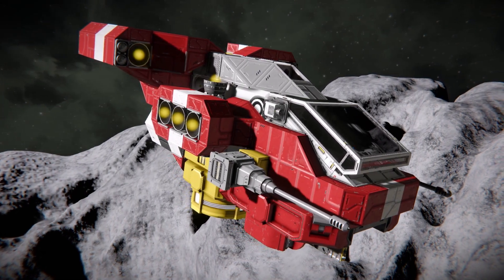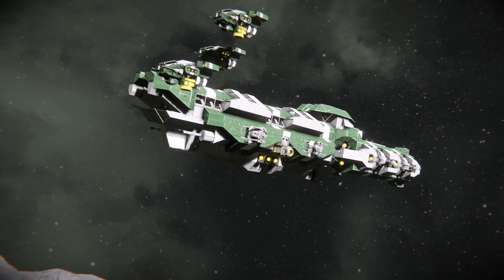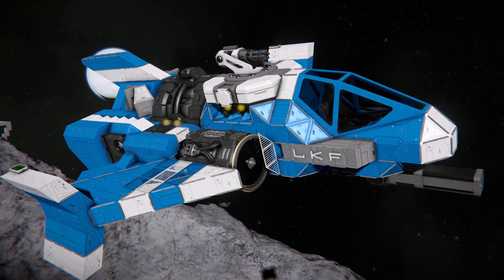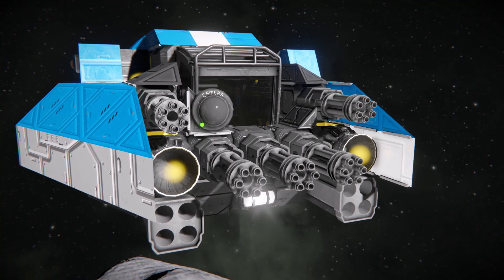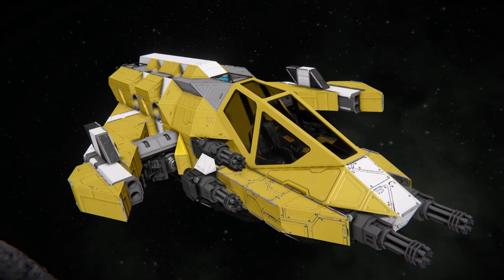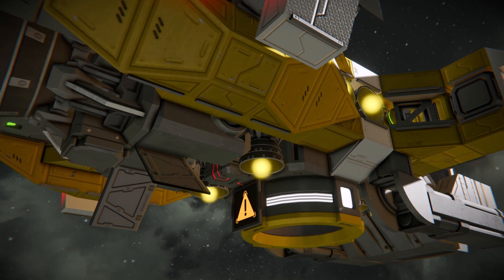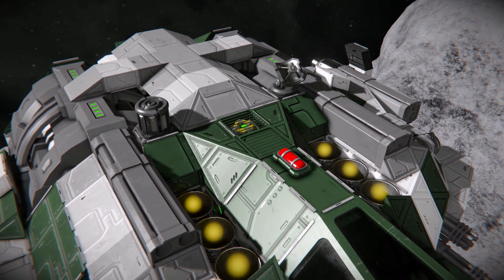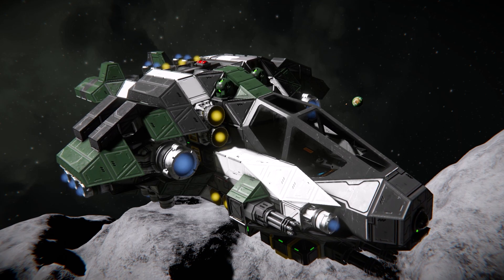Fighter design/build guide (Space Engineers)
Hello everyone! Today we talk about fighter design and go over some of the key points to consider when building and designing them in Space Engineers. We talk about weaponry, features and some general tips and tricks for your own builds.